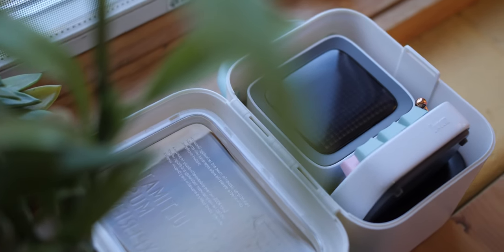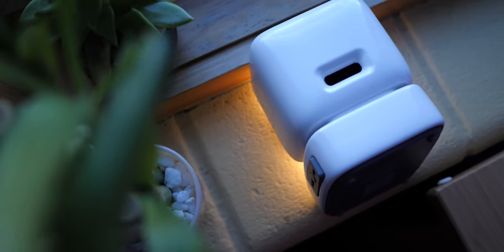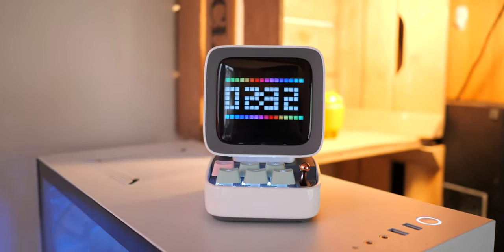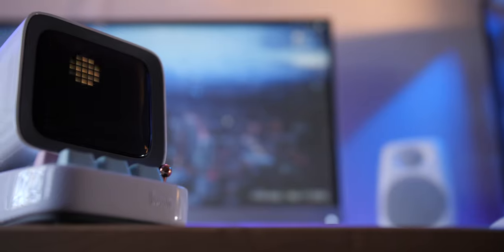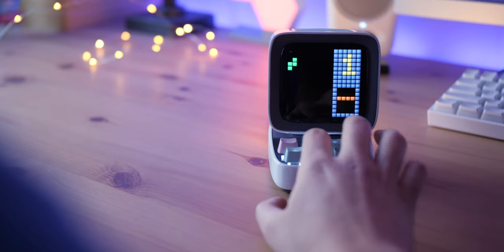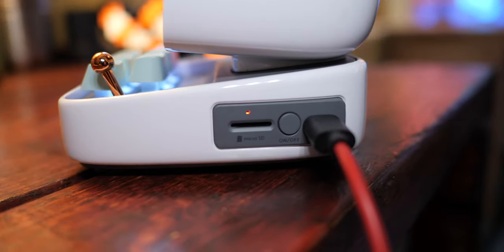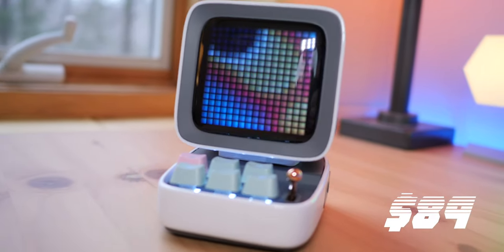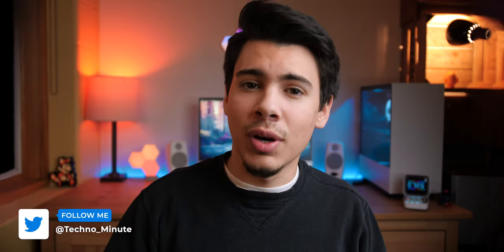A Pixel Art PC? - Divoom Ditto Review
As a kid, I grew up not with an Xbox but with a classic NES and then SNES, and because of that, I love any modern tech that feels retro. So when Divvom sent out the Ditto lite, I just had to make a video. Yo guys this is Luke, and this is the Divoom Ditto!

(Amazon - PAID LINK)